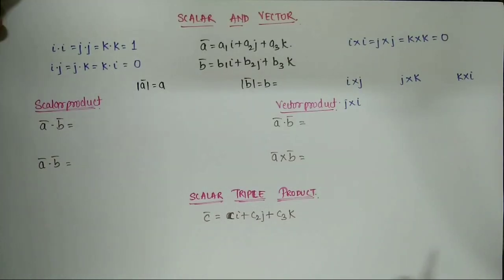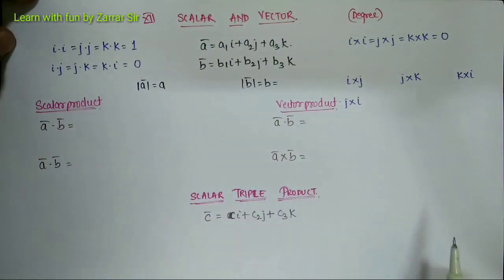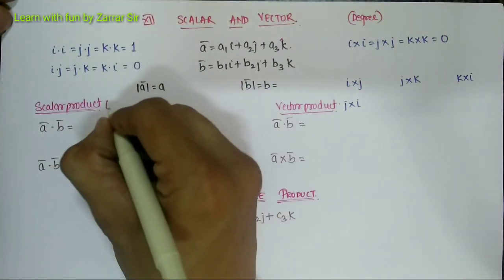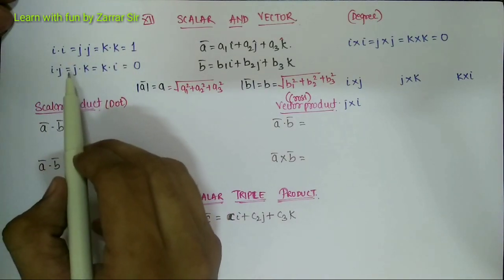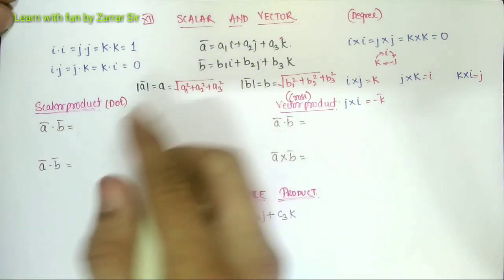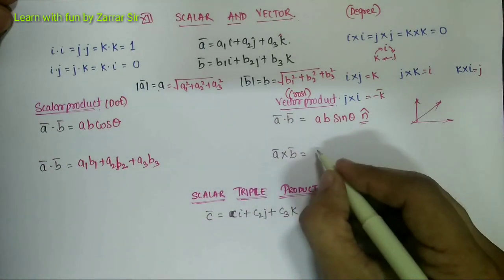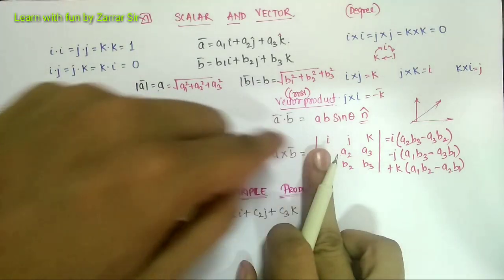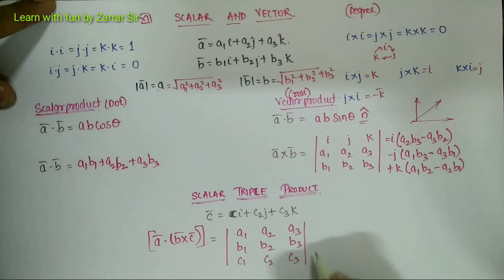Scalars & Vectors in 5 Minutes!| CrashCourse for Beginners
Scalar and Vector are very important topic for HSC and JEE perspective.
This video is also important for the student of Engineering for understanding the fundamental related to Vector Differentiation and Vector Integration.